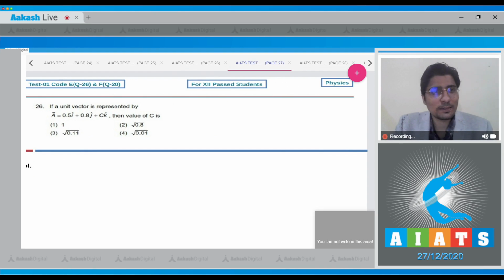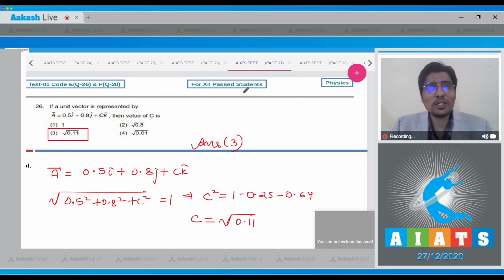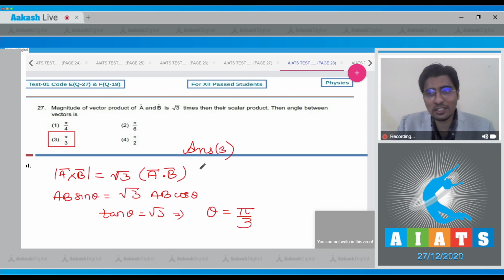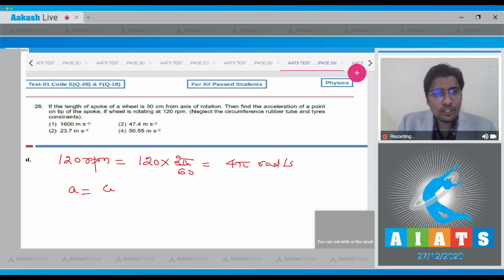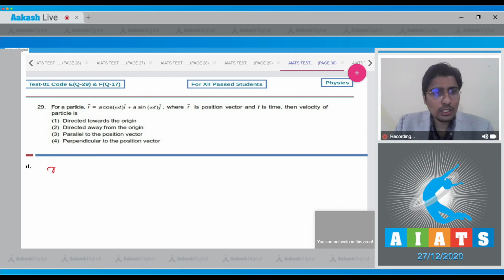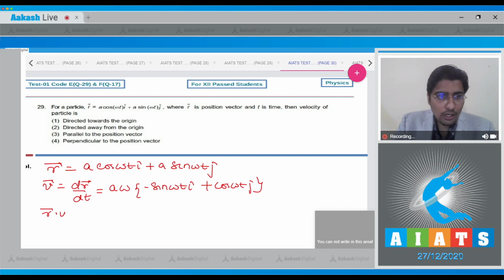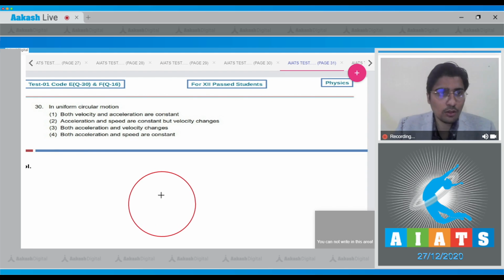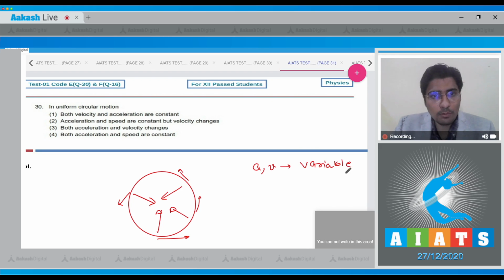AIATS TEST 1 code E&F For XII Studying Students PHYSICS MEDICAL RM 2020 Q 26 to 30